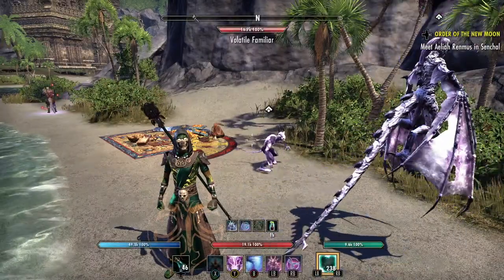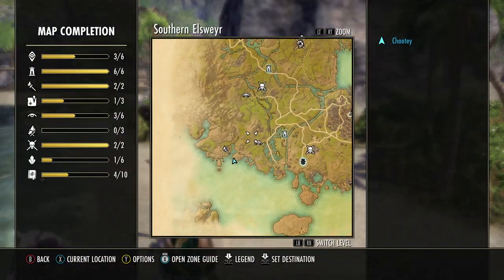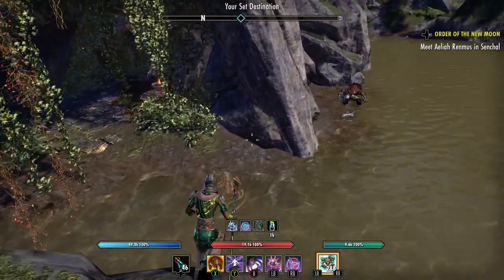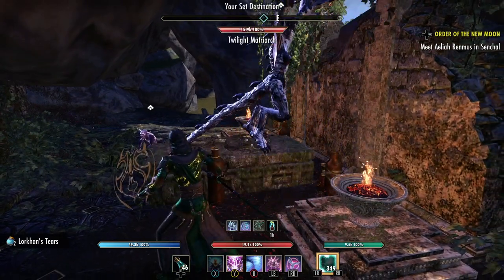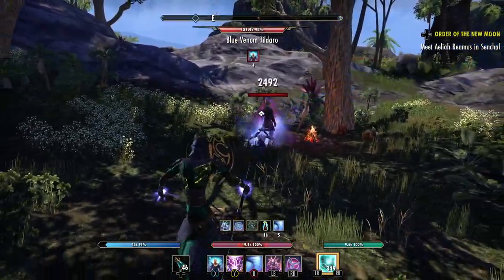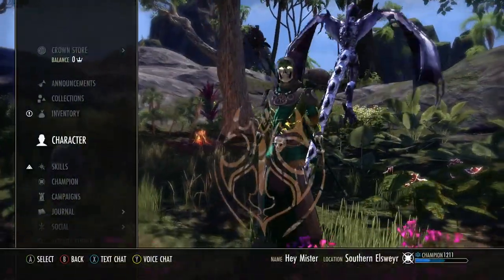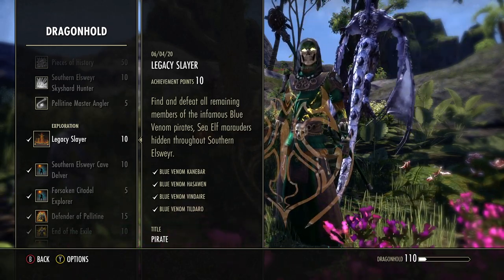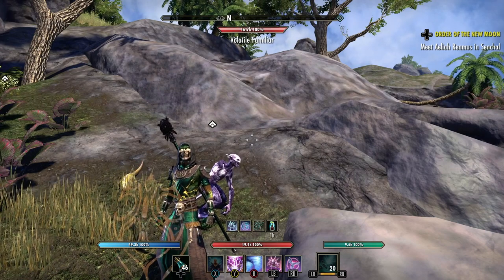ESO Free Title! "Pirate" Easy!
In this video, i show you how to get the "Pirate" title! Easy and fun!
ARRRRRRRR MATEYS!